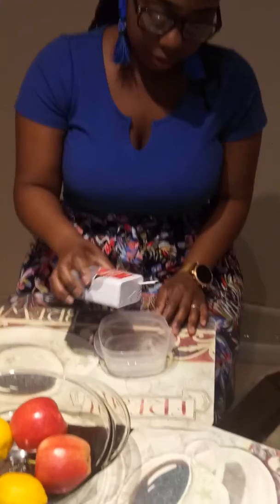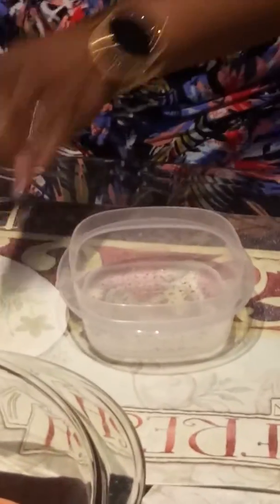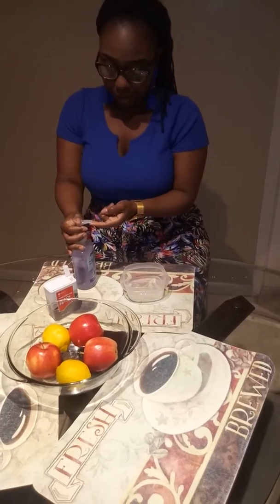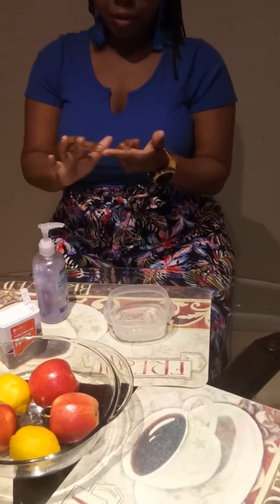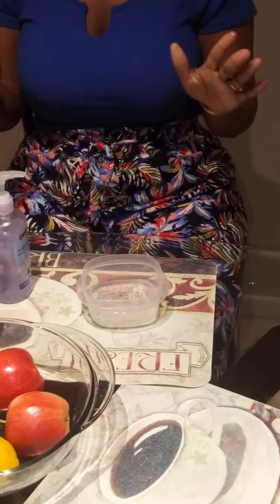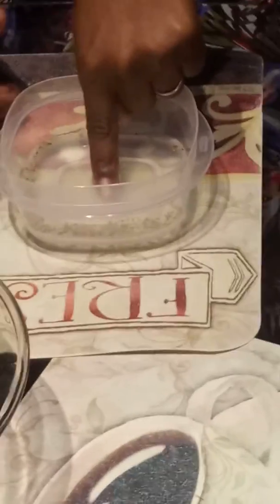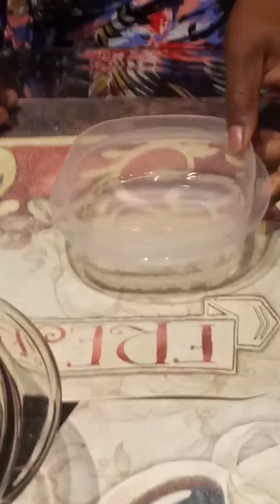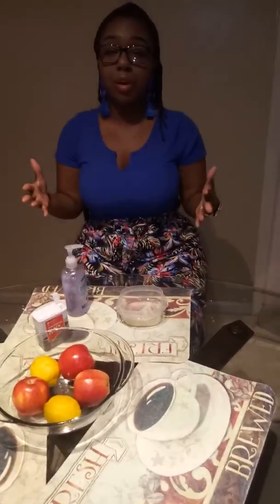Germ Experiment with Ms. Alisa